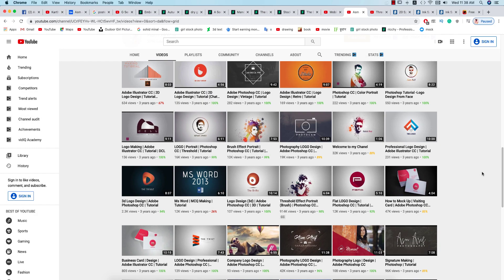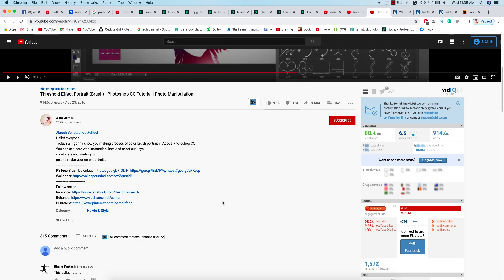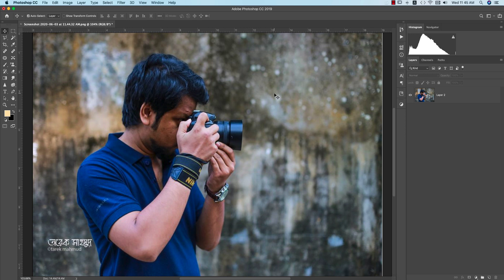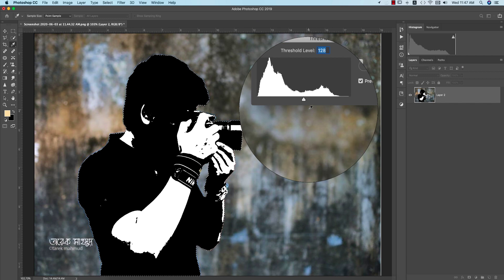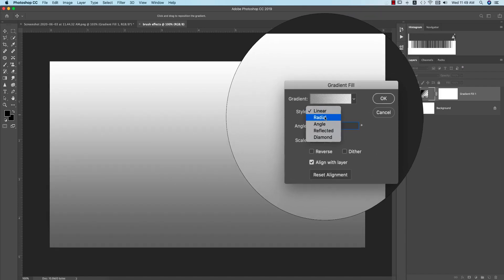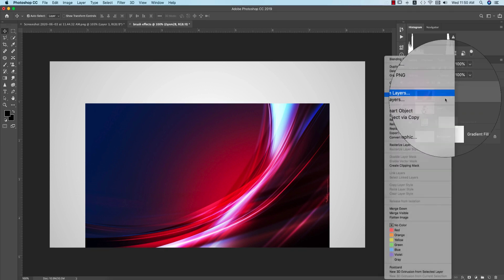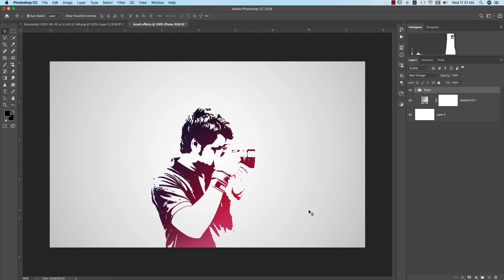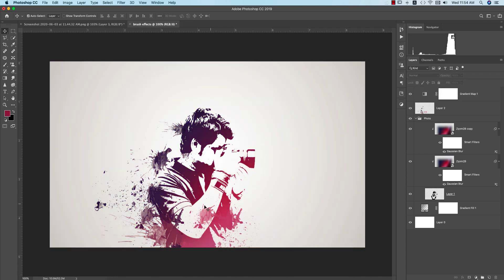Threshold Effect Portrait (Brush) | WITH VOICE (REMAKE) - Photoshop cc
Hello! everyone
Today i am gonna show you making process of color brush portrait in Adobe Photoshop CC.
You can see here with instruction lines and short-cut keys.
so why are you waiting for !
go and make your color portrait..